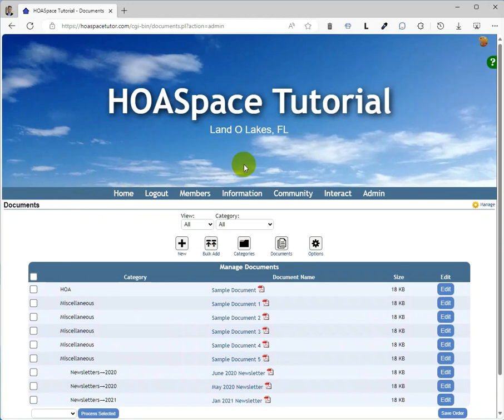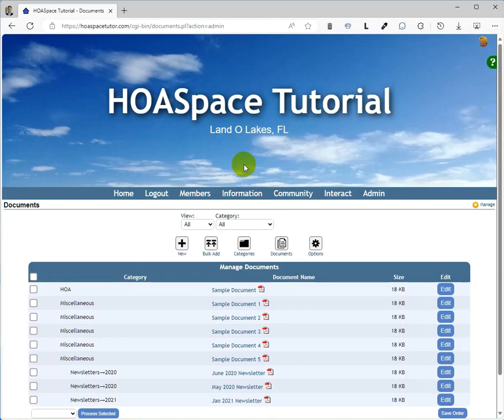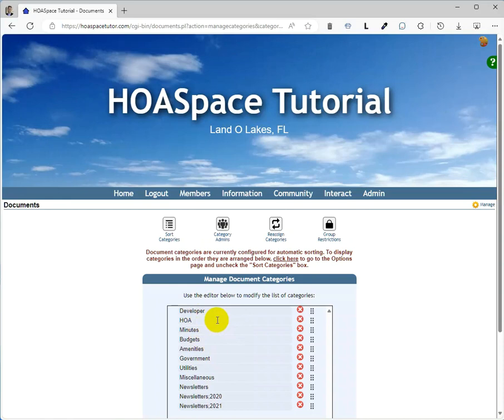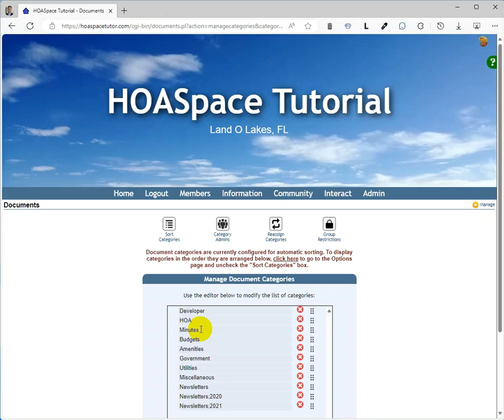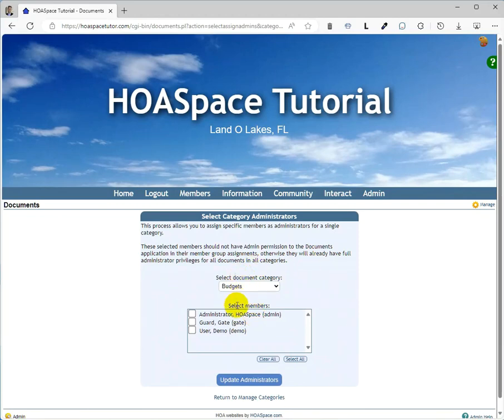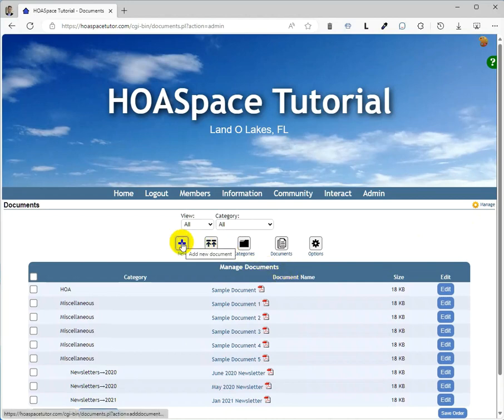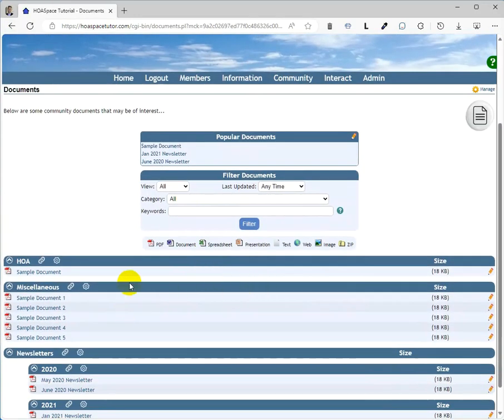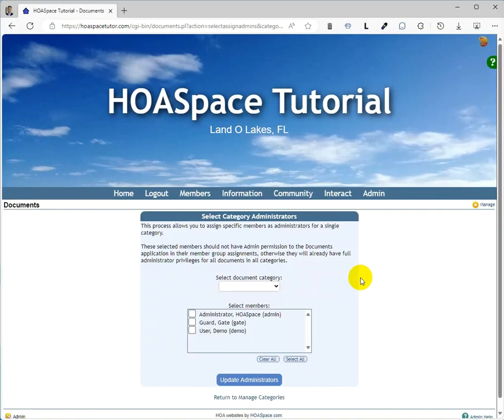Document Category Admins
A tutorial from HOASpace.com that describes how to set up different administrators for each category in the Documents application.